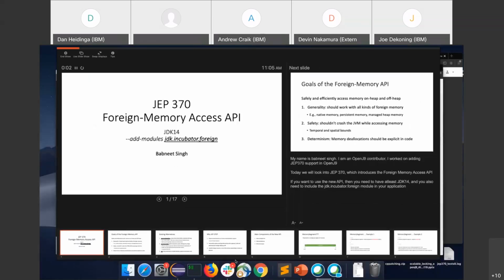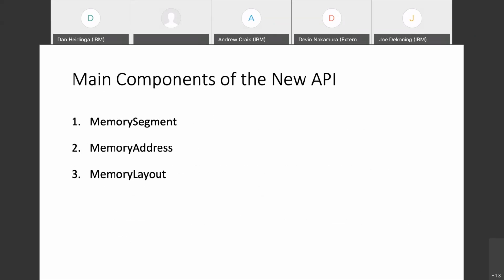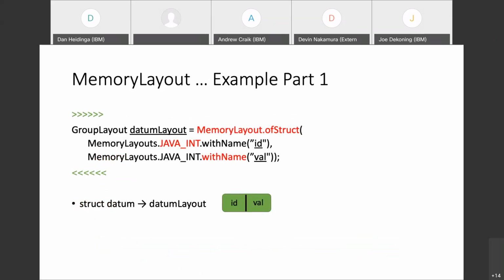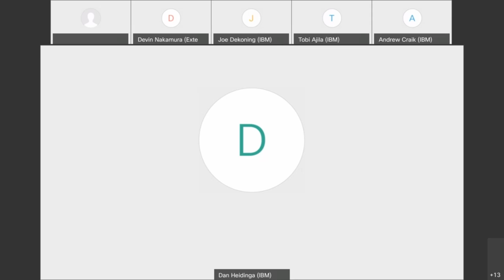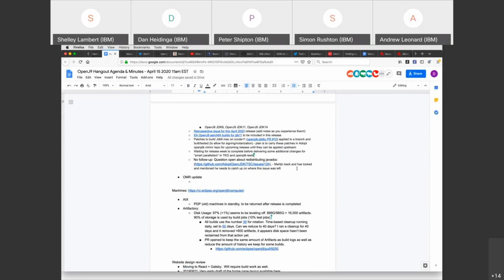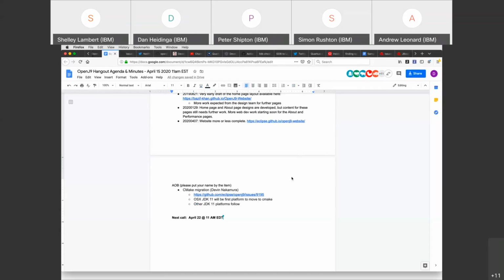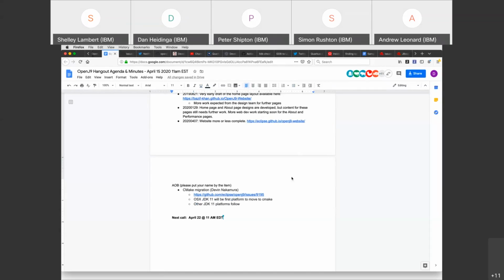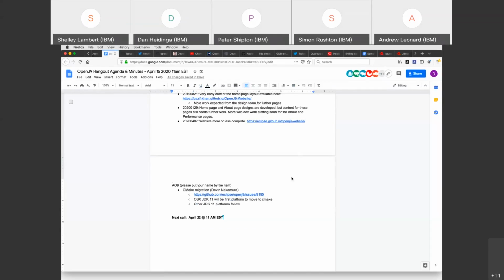Eclipse OpenJ9 2020/04/15 Community call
With JEP 370: Foreign memory access lightning talk by Babneet Singh